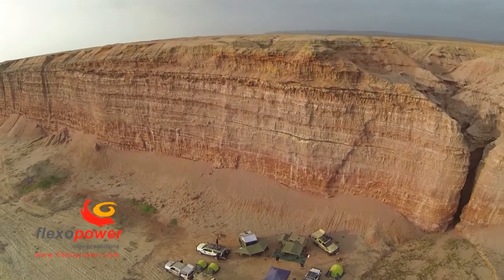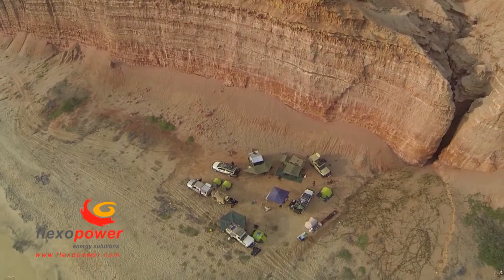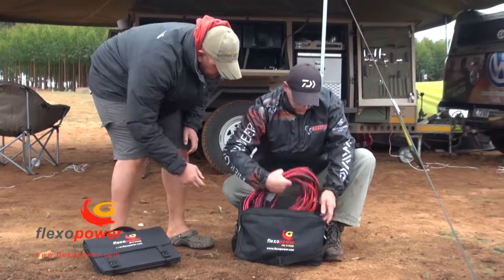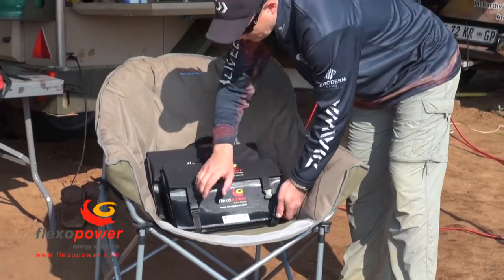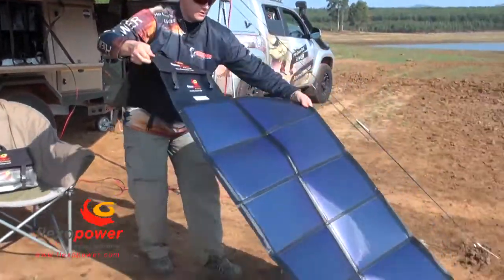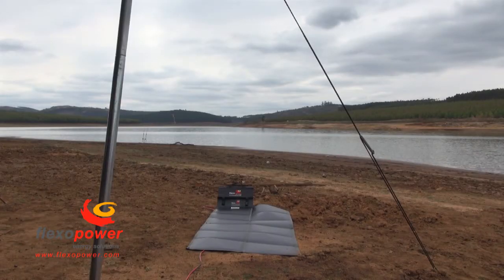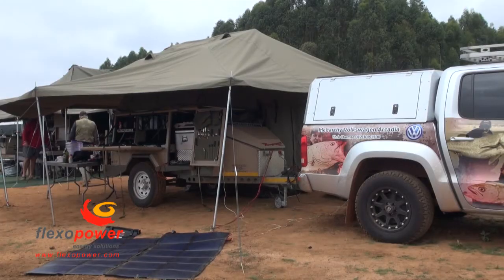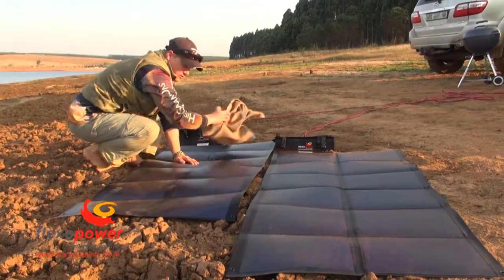Flexopower Solar Kits 2017